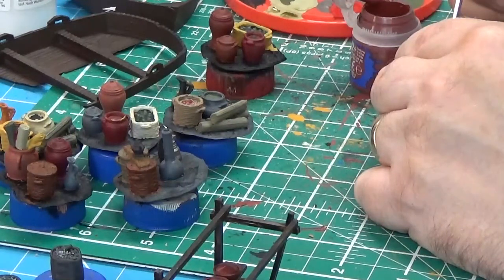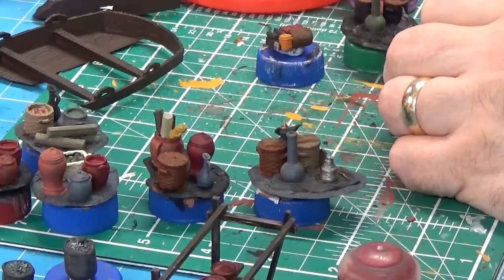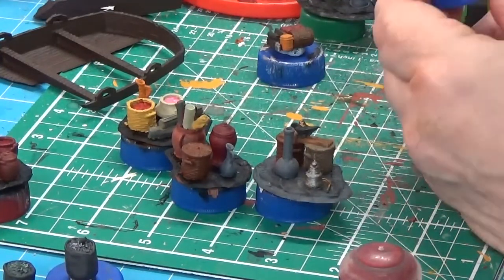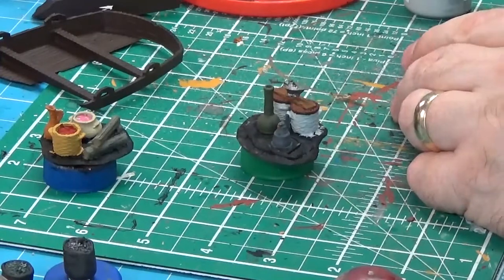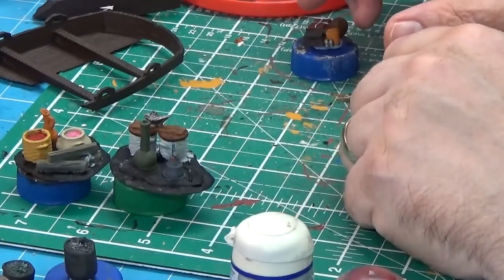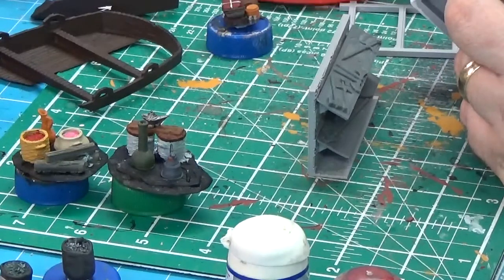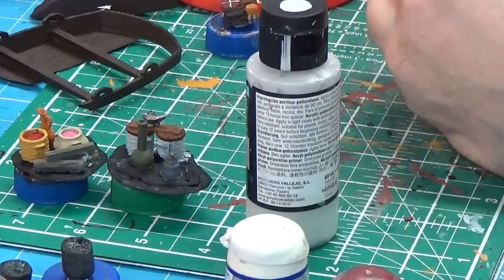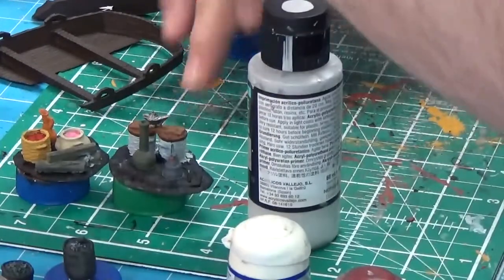On the Bench with Pete 389 - Pocket Bubble of Hobby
I honestly can't believe how quickly these weeks come around lol. Let's do some hobby 🤗